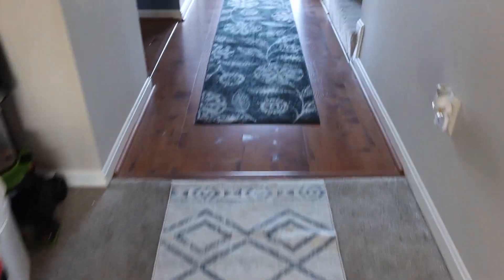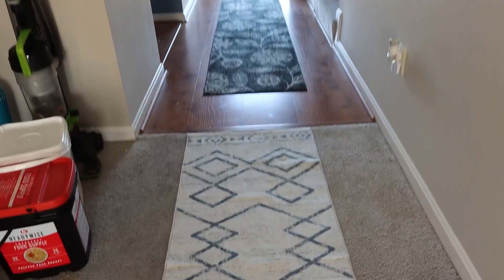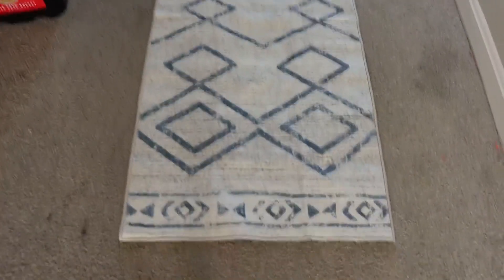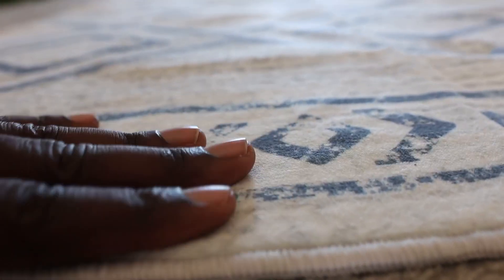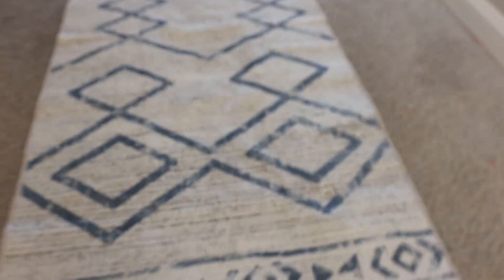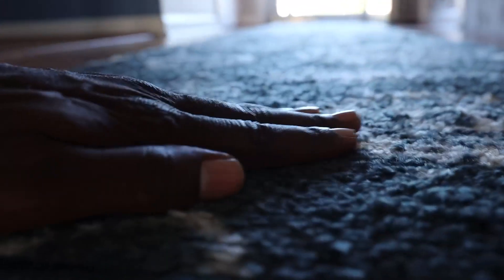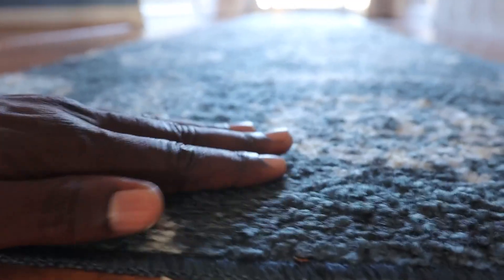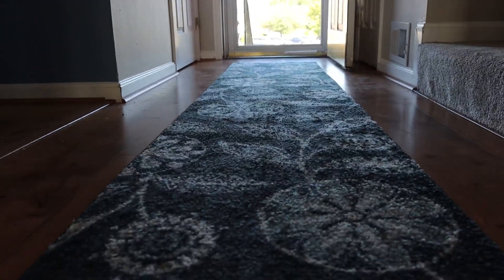2x5 Runner or 2x10 Runner Comparison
2x5 Runner or 2x10 Runner Comparison